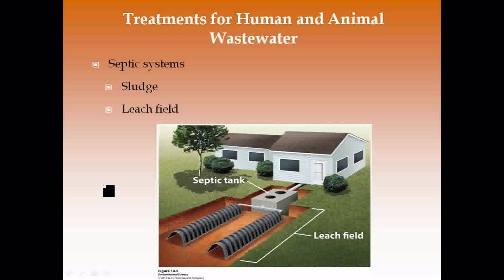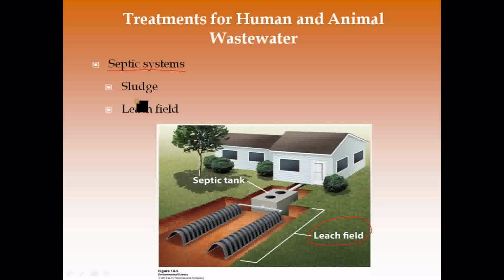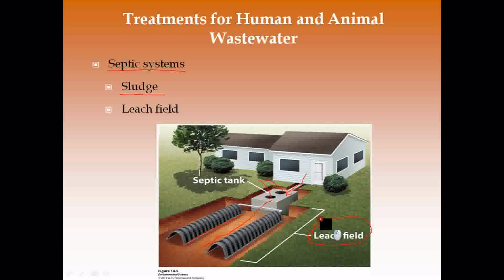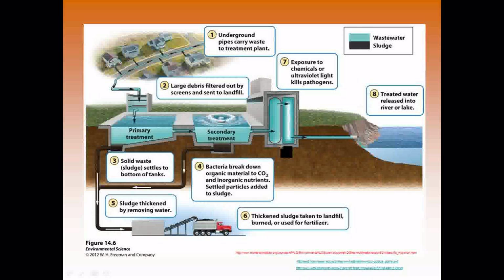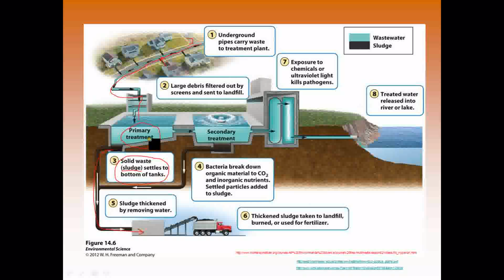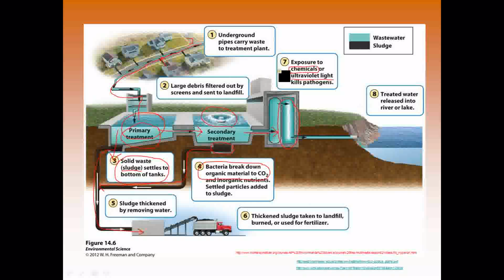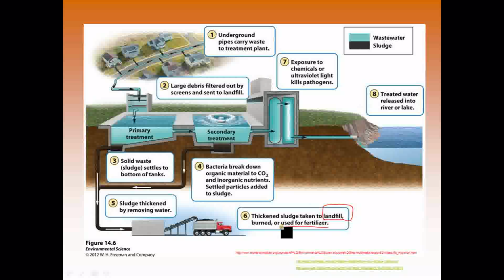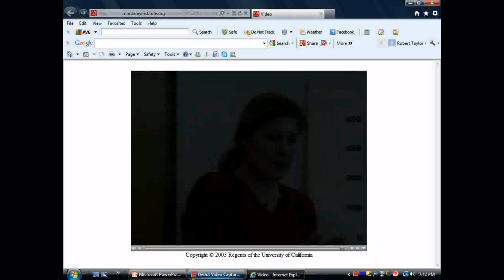14 2 14